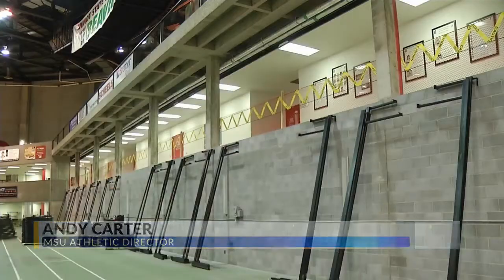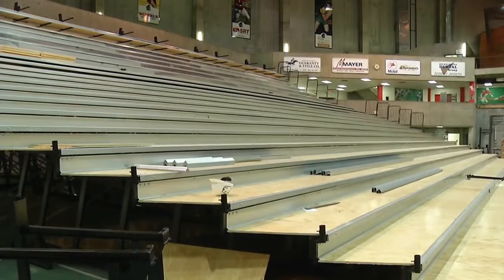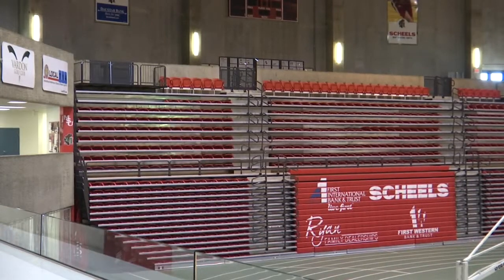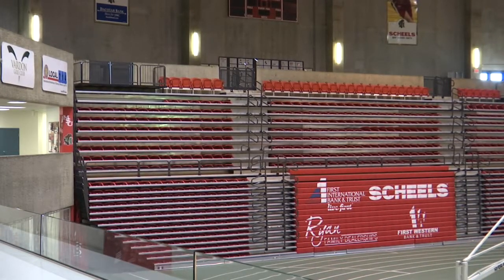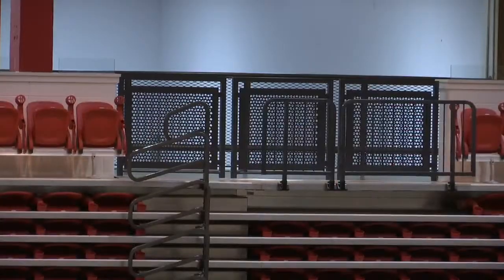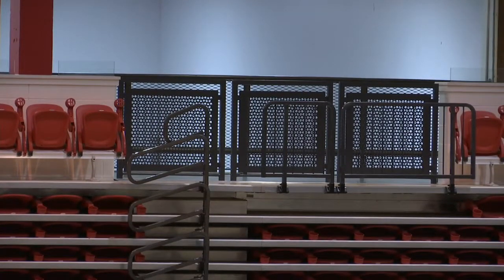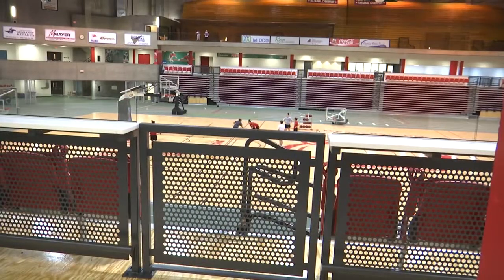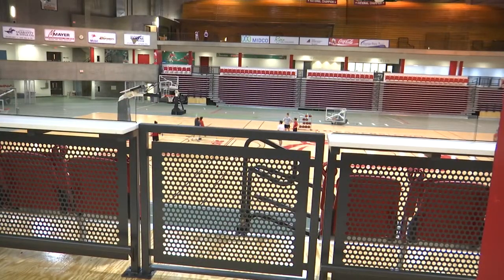MSU Dome ready to go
Minot State University Dome